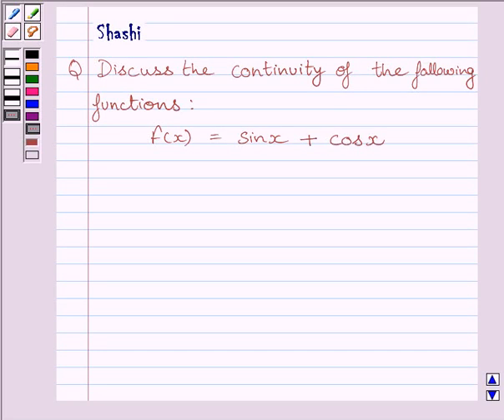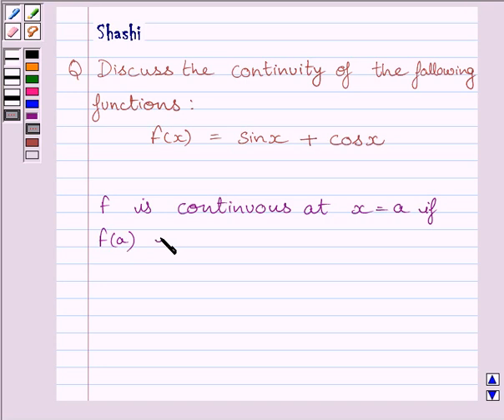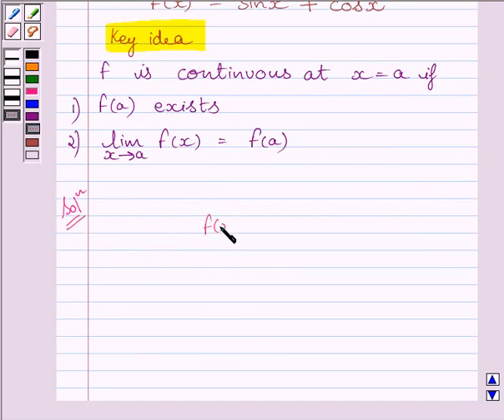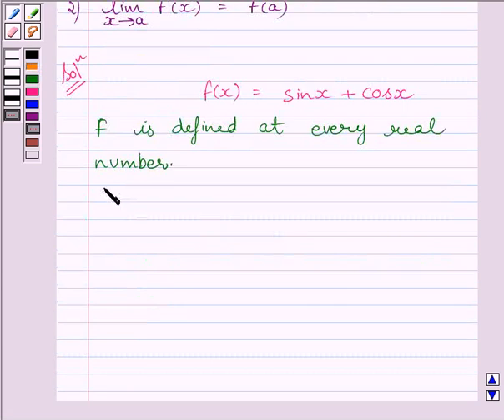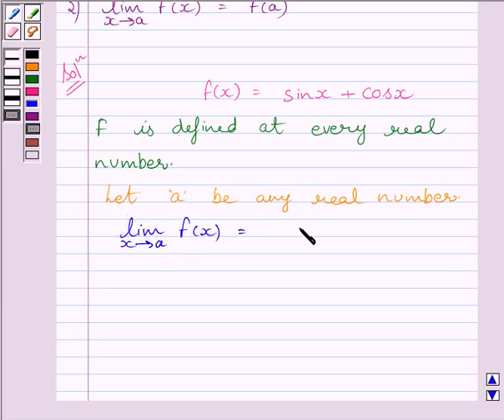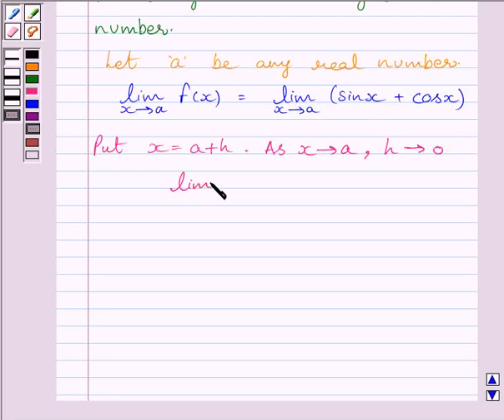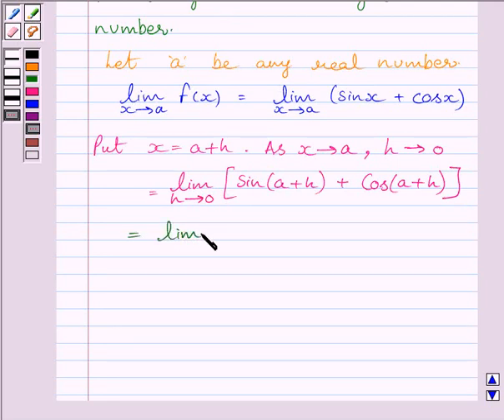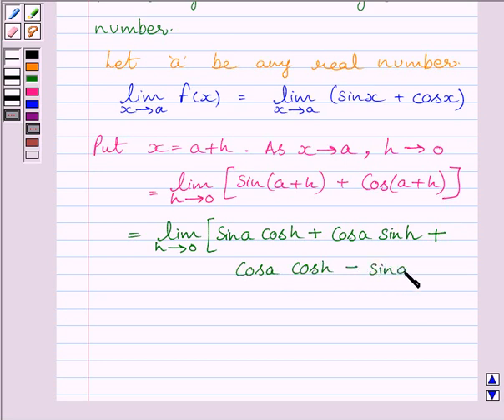Maths XII NCERT 2007 5 5 1 21a